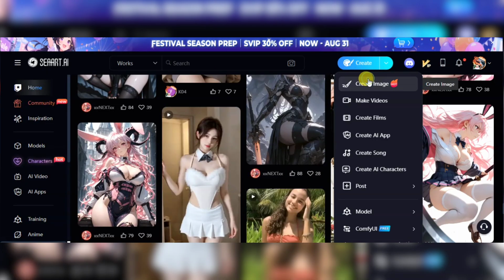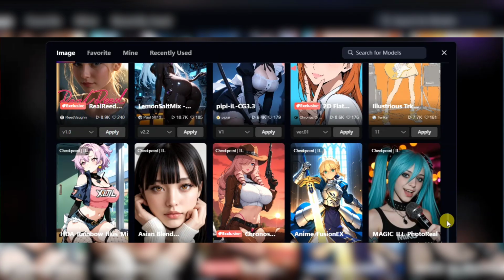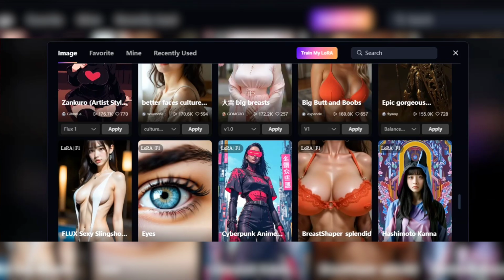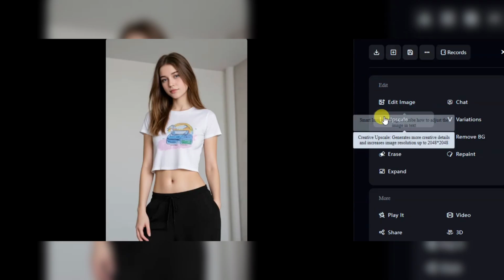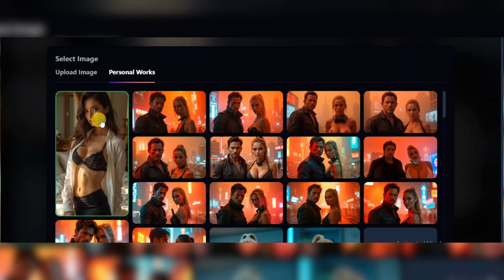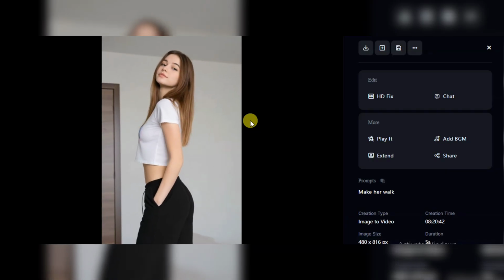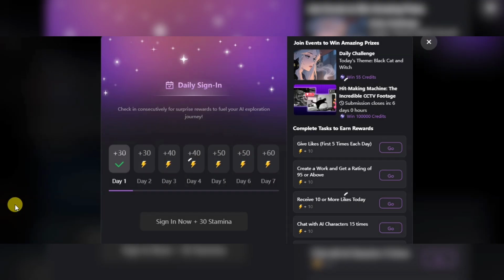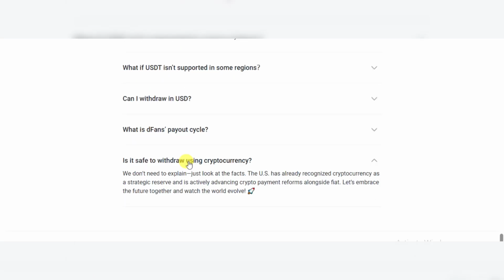Dissecting the 'Unrestricted' AI Models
This unrestricted and unfiltered AI tool is so powerful it feels like it shouldn’t even exist. It probably should have been banned, but it isn’t. Meet SeaArt — a product from China that you can use completely FREE to generate hyper-realistic AI images and videos, build virtual influencers and models, and even create content so lifelike it could fool industry experts. The best part? You can actually monetize your creations by sharing exclusive content on a secret platform where creators are already earning huge amounts—while staying anonymous and even cashing out in crypto.

In this video, I’ll reveal the most unrestricted AI tools on SeaArt that let you generate consistent AI characters, animate them into influencer-style videos, and even turn them into a profitable business model. You’ll learn how to use smart prompts, transform static images into stunning video content, and claim free credits, daily bonuses, and insider hacks to maximize your results without spending a dime.

Instead of being a keyboard warrior yelling “AI is bad,” flip the script—use this technology to your advantage, build your own AI-powered passive income streams, and take control of your financial future. Don’t just watch the AI revolution… join it, cash in, and create your own success story.